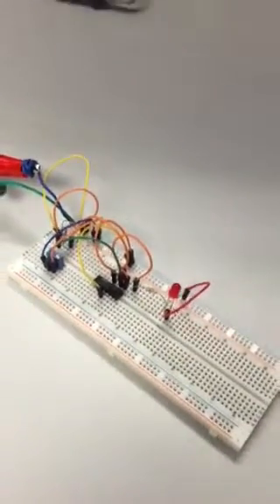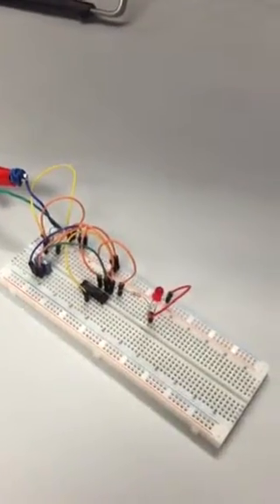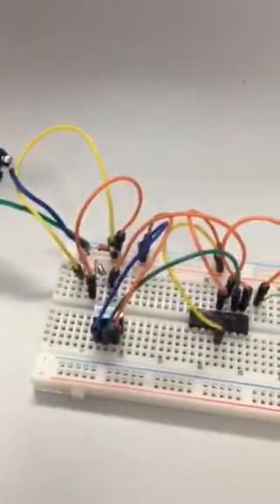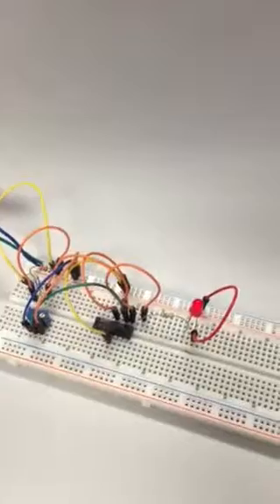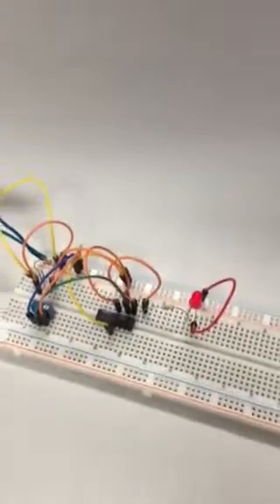ECE 285 ECP1 - Anas Basmaih